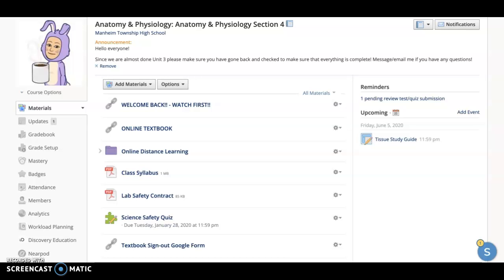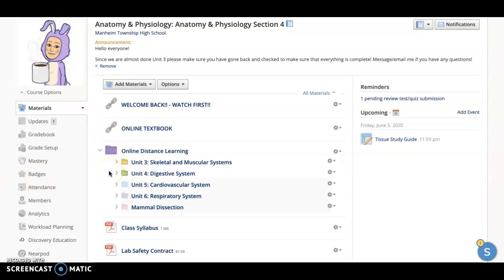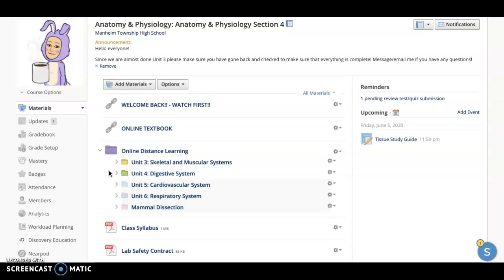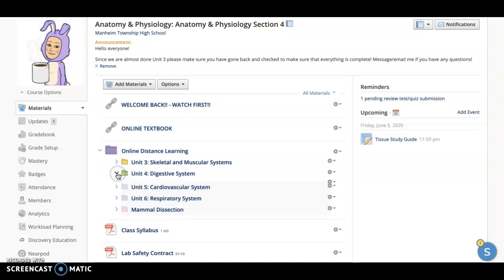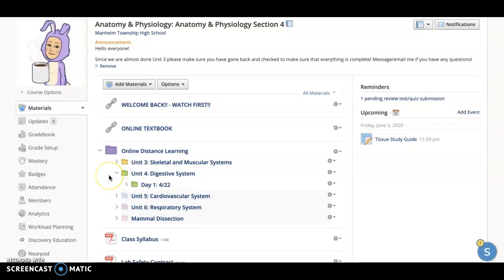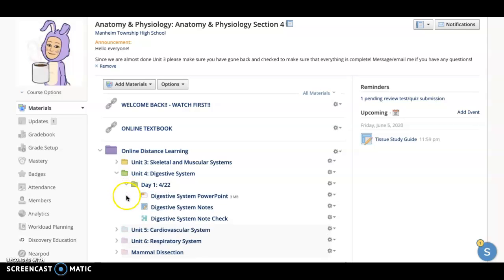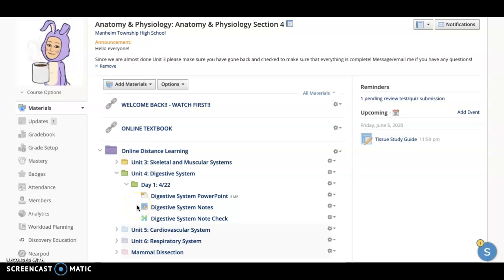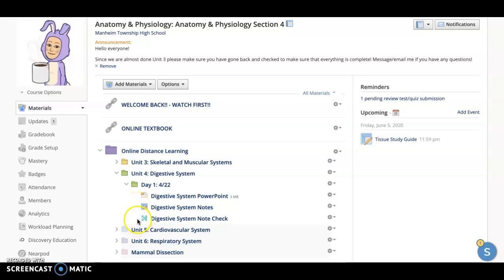AP Day 1 4/22